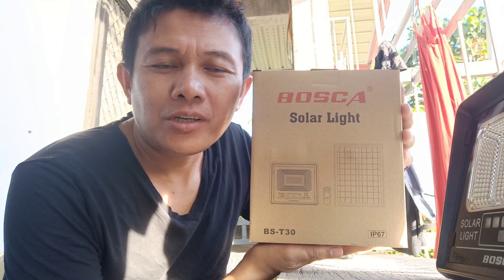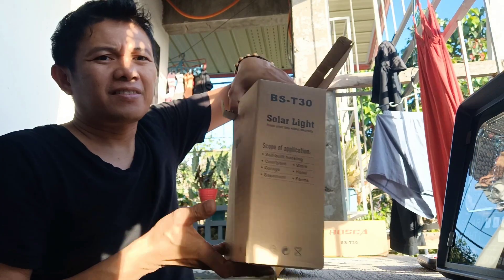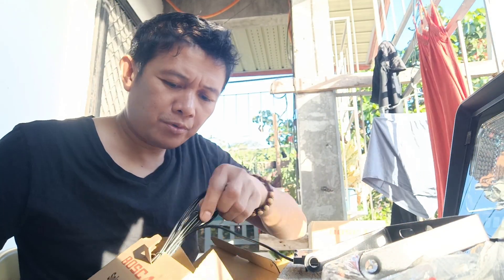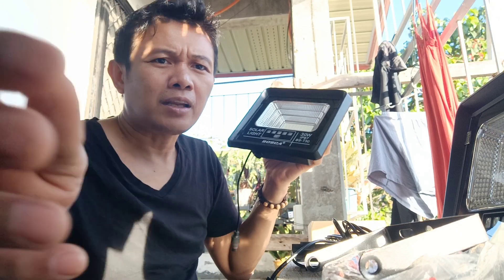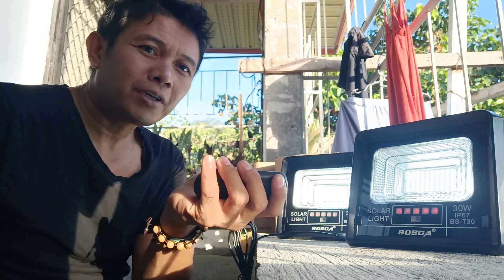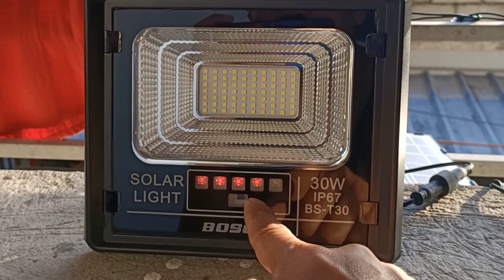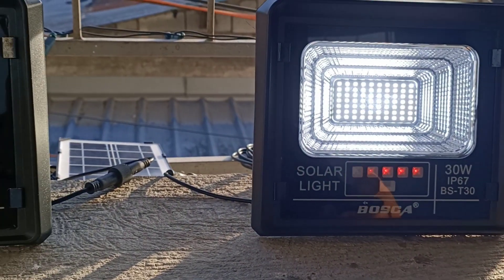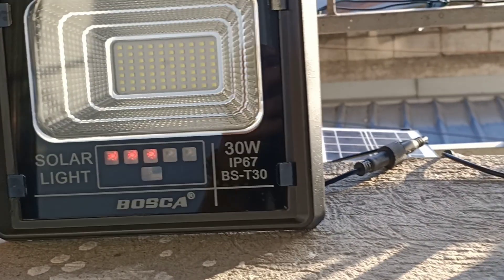Solar Light unboxing para tipid sa kuryente.solar light#299